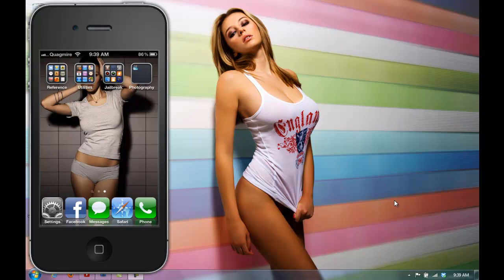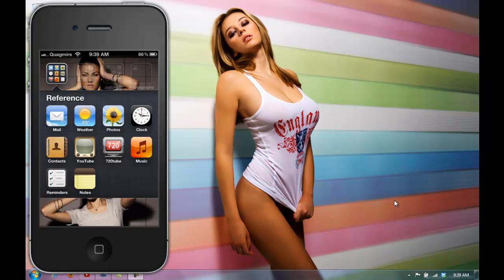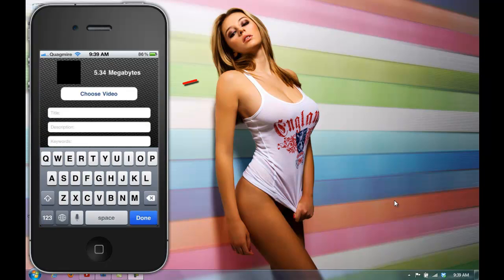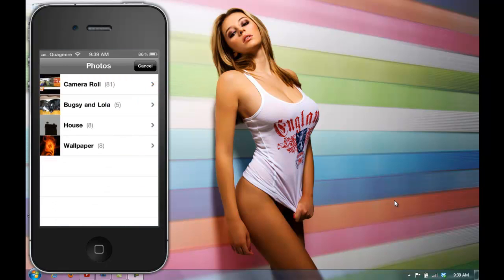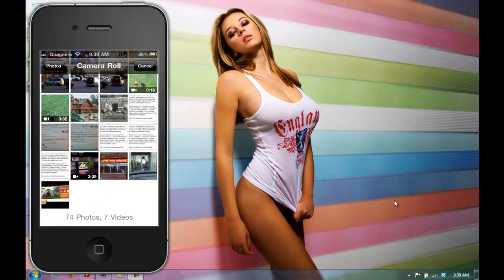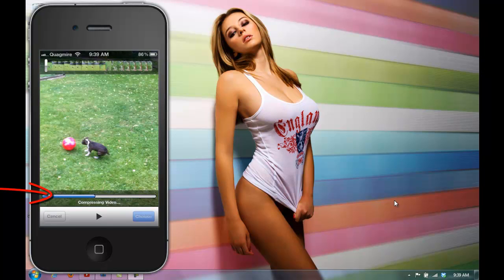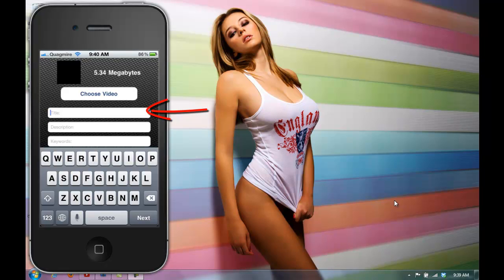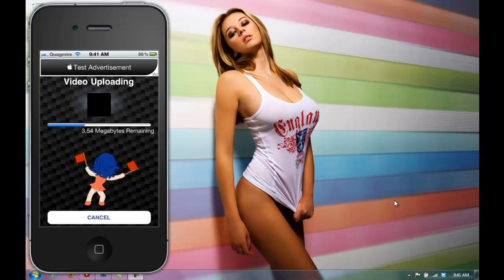how to upload videos to youtube directly from your iPhone in720p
Free app from itunes app store to upload videos to youtube in 720p. I use it all the time. Hope this makes things easier for you ;) Cheers!!